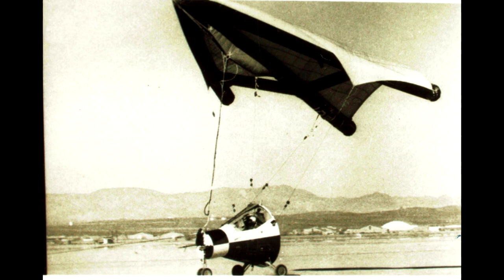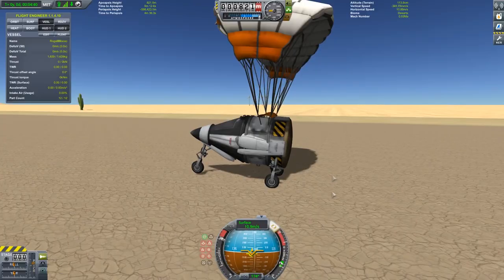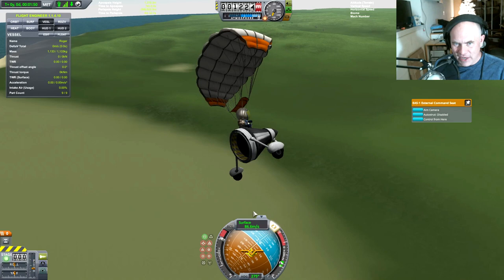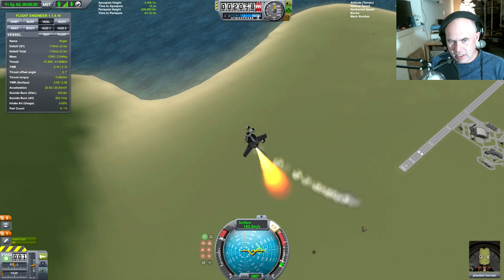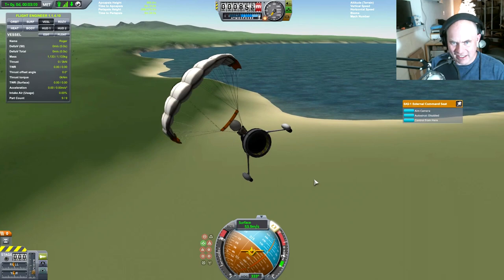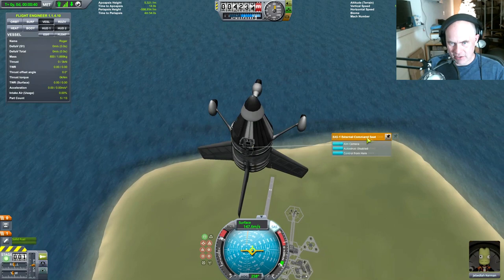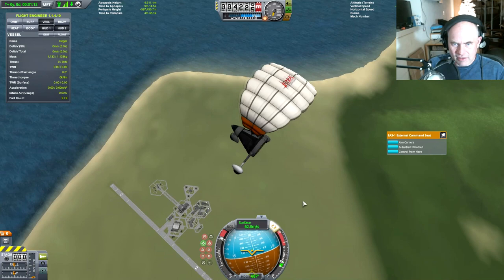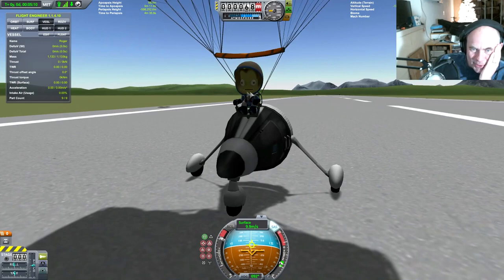Landing Capsule Under An Inflatable Rogallo Wing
Replicating the original landing concept for Gemini where an inflatable Rogallo wing would be deployed after reentry allowing the crew to land the capsule like an aircraft. The Personal crew parachutes perform well enough to allow a crude approximation of this, so after some development last night I came up with decent working version this morning.